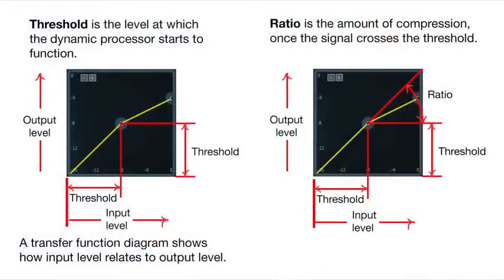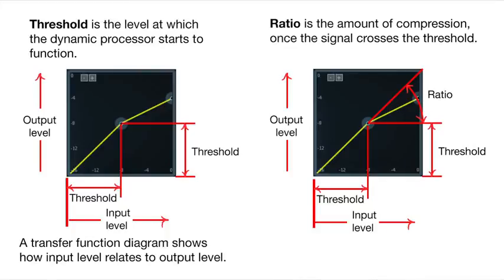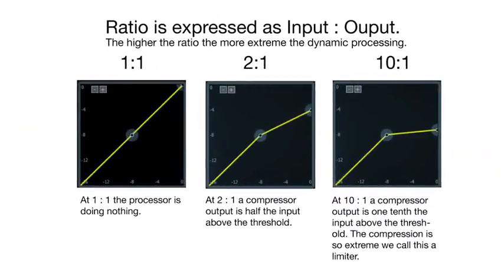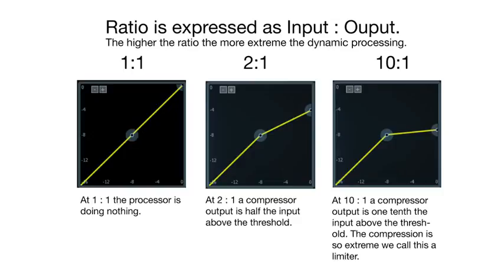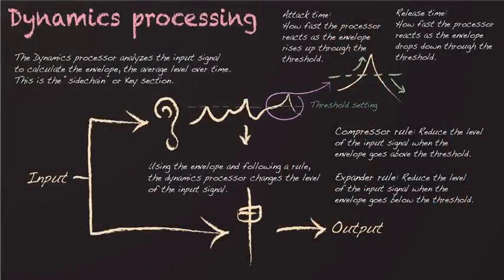4 6 Dynamic Processor Parameters 8 08